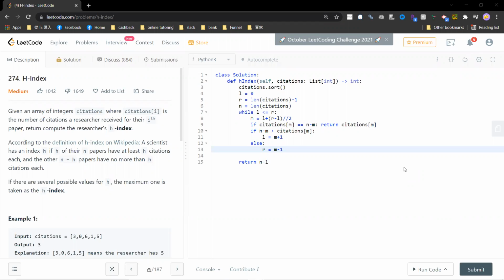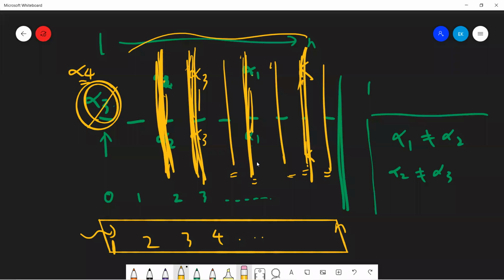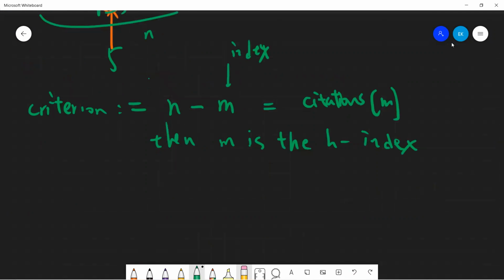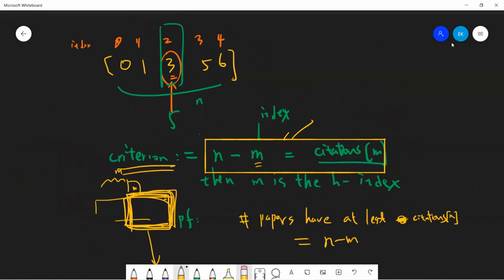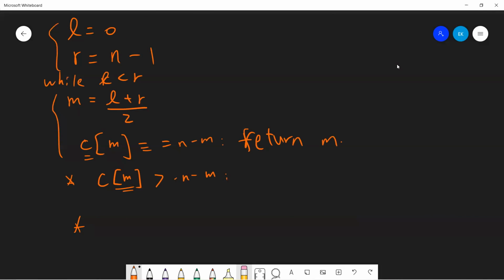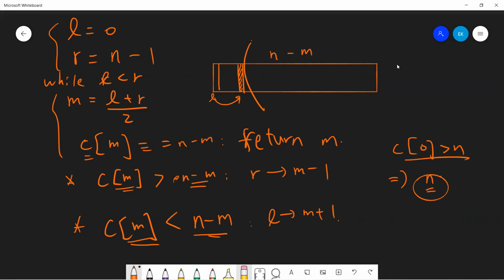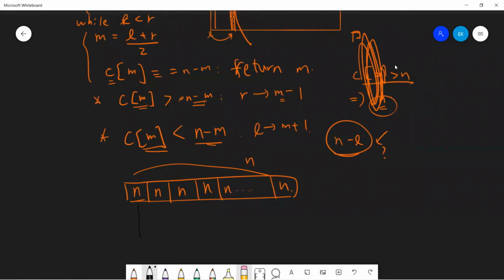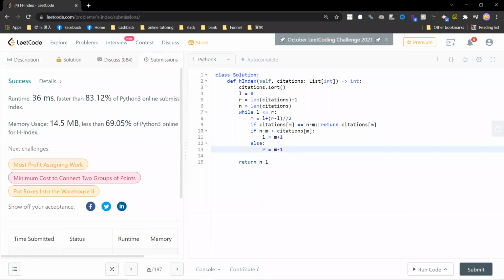274 H Index and 275 H index 2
Leetcode solving:
274  H Index and 275 H index 2